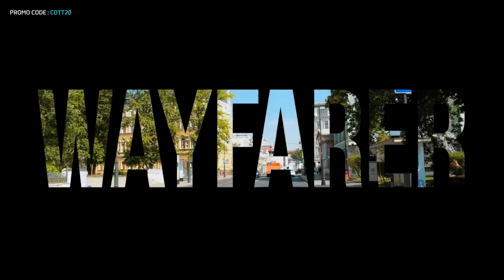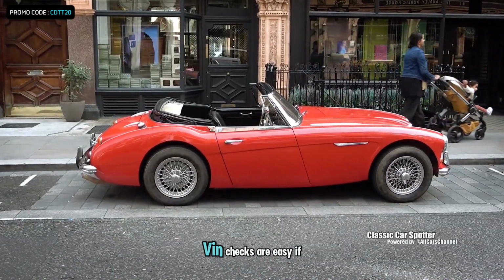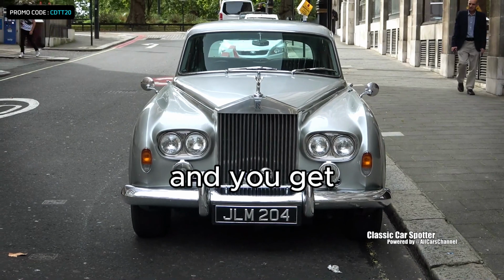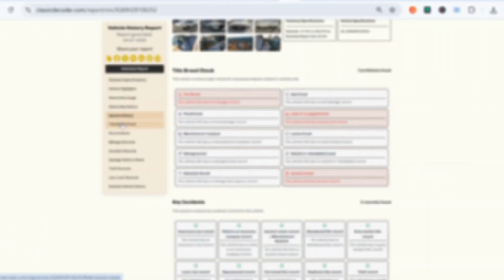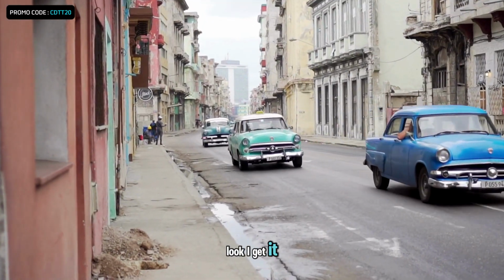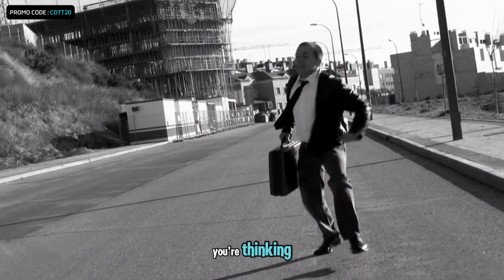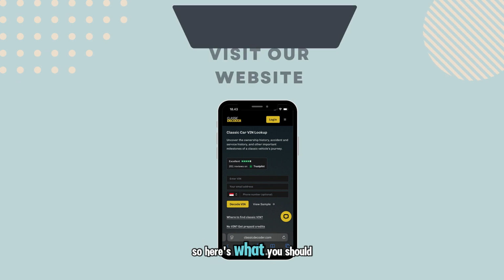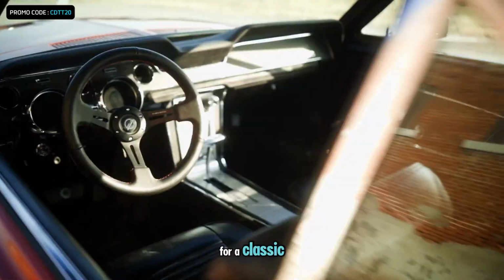FREE VIN LOOKUP FOR CLASSIC CARS?!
Turns out that '66 GTO might not be as original as the seller says 👀
A simple VIN check could save you thousands—and a major headache.

✅ Factory Build Info
✅ Theft, Salvage & Auction Flags
✅ Works with Old VINs (Even 1950s!)

🛑 No VIN? Walk away.

💬 Got burned buying a classic? Share your story in the comments—it might help someone else avoid the same mistake.